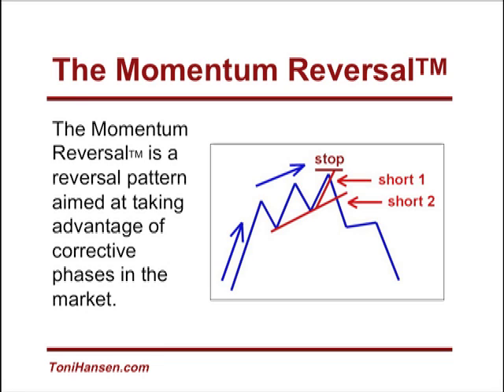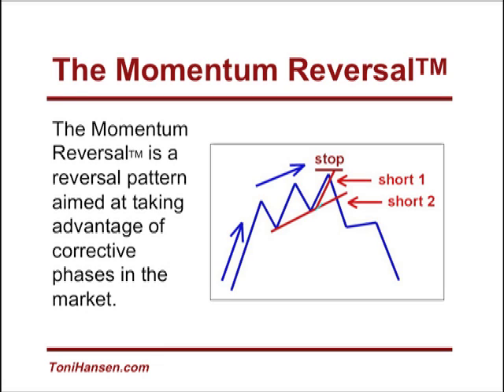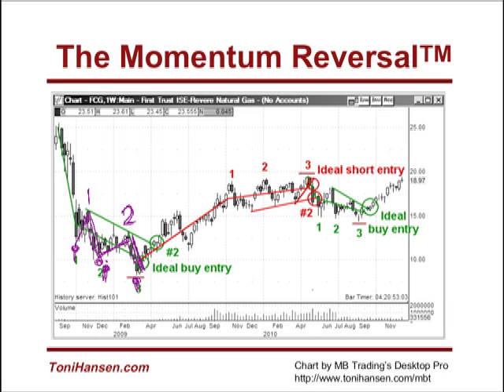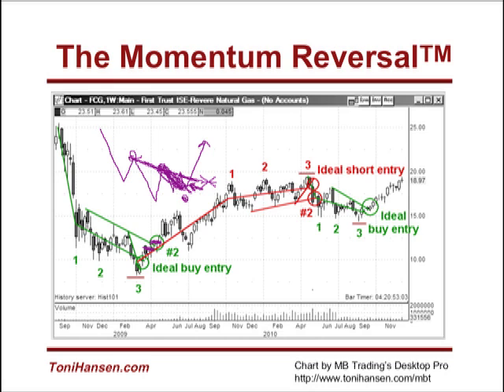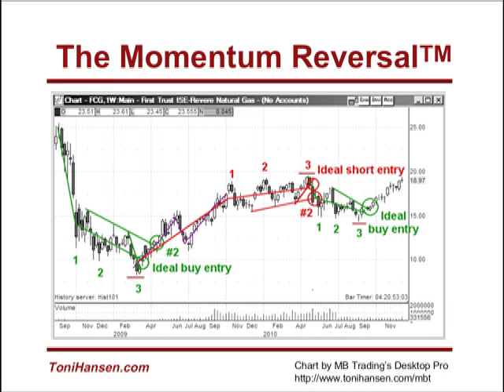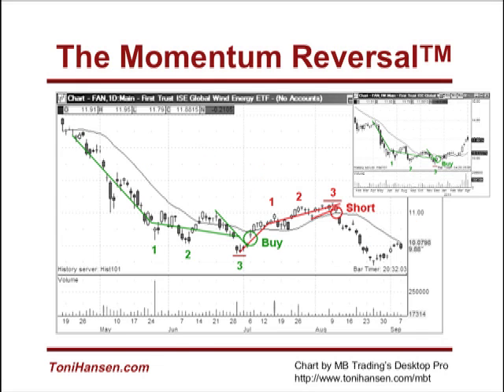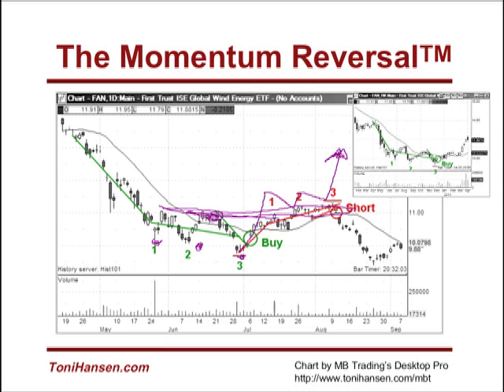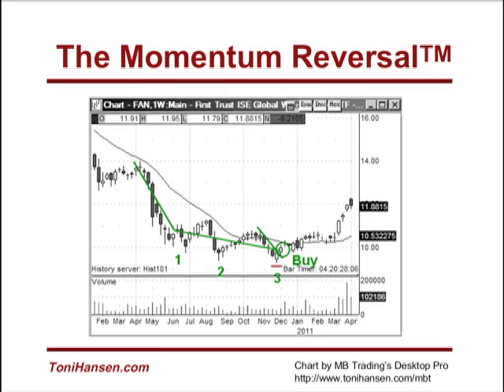Pt2, Toni Hansen: High Probability SwingTrading Strategies for ETFs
ETFs offer a trader a great way to diversity in the markets by limiting exposure to individual stock swings. One of the best time frames for trading them is off the daily and weekly charts, taking advantage of the wider trading range and trend. In this session, Toni Hansen will be going back to her roots as a swingtrader and share with you some of her favorite methods for profiting in the ETFs on these larger time frames.